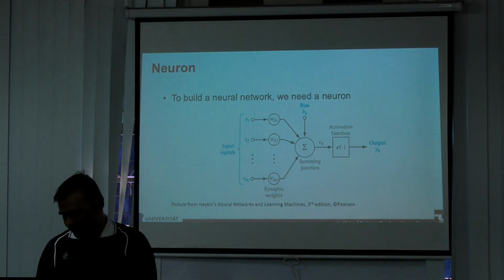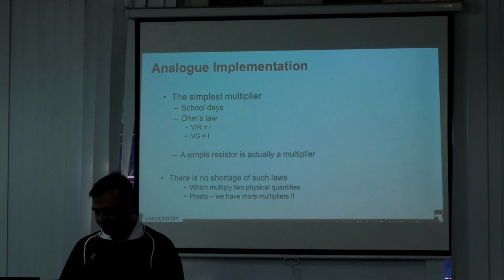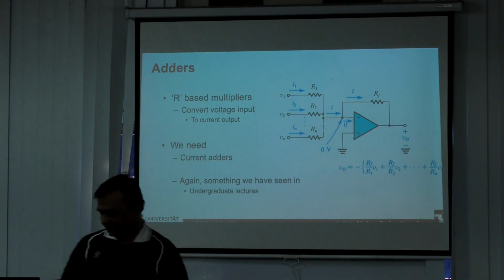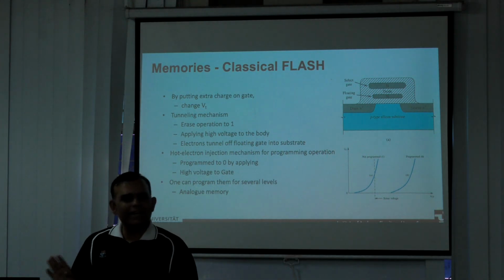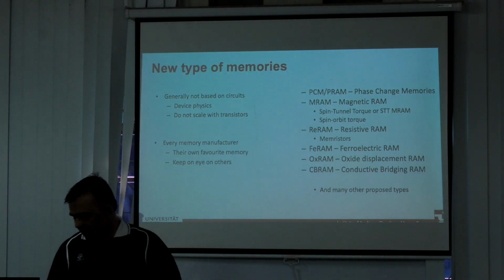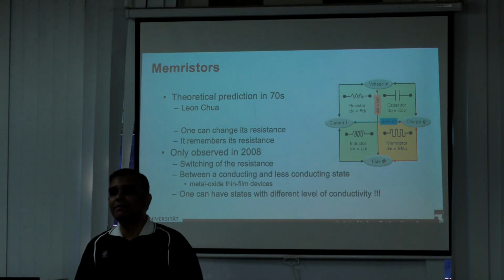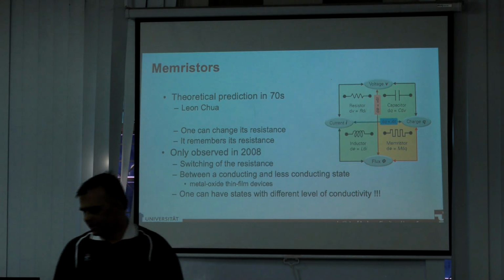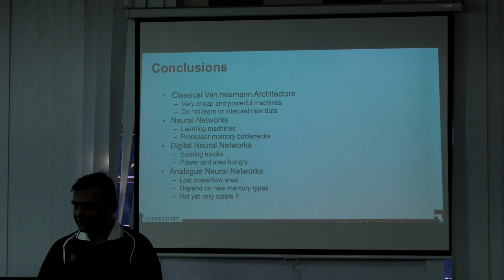L22 Numerical exercise on temperature sensing